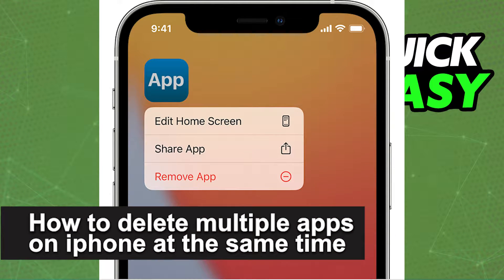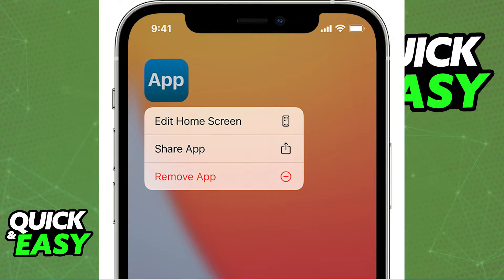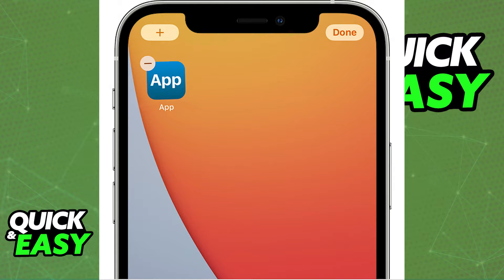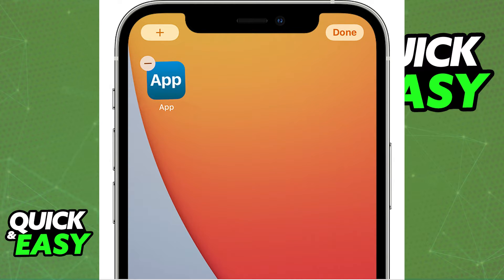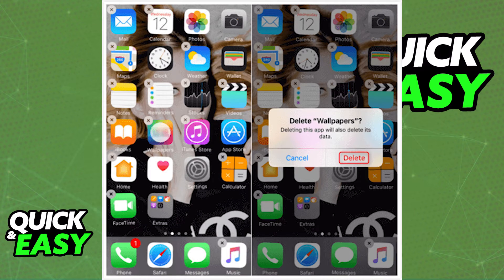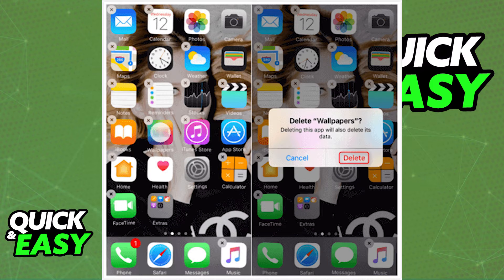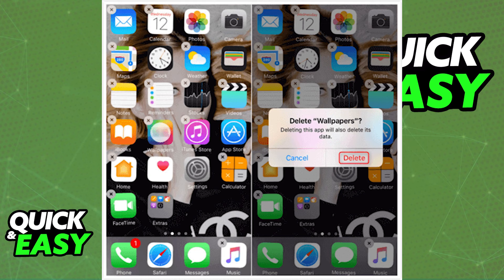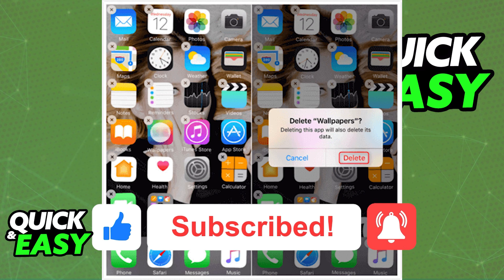How To Delete Multiple Apps on IPhone At The Same Time [FAST!]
In this video I will show you how to delete multiple apps on iphone at the same time.

I hope I have helped you with the video!